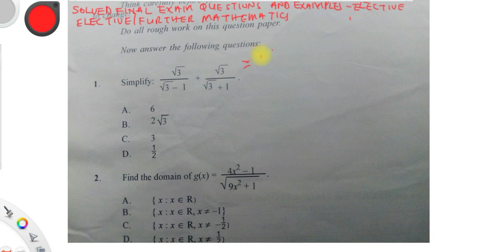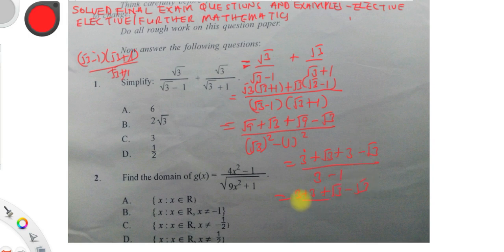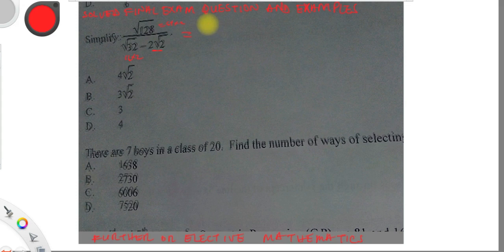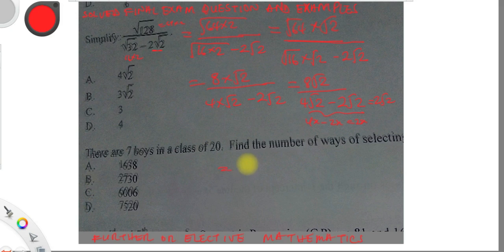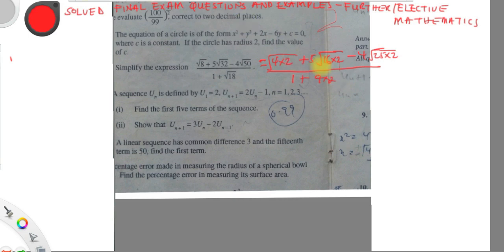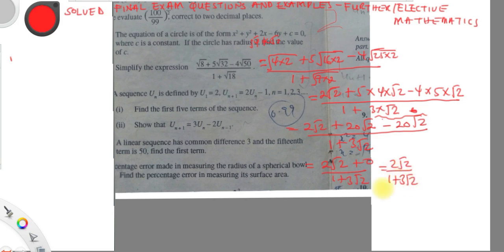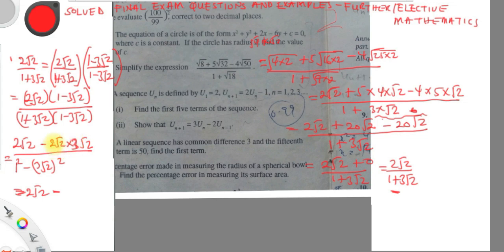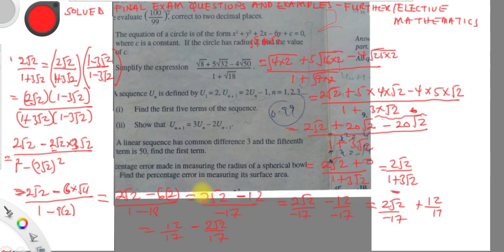SURDS - Solved Final Exam Questions and Examples (Elective/Further Maths)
SURDS - Solved Final Exam Questions and Examples (Elective/Further Mathematics(Maths))

Having fully covered the topic of surds with understanding, we have to solve
uncountable final exam questions and examples in order to have full control
and wisdom to correctly solve every question on Surds in our Final Examination.
In this series of videos, we solve (WASSCE) Final Exam Question in Elective/Further Mathematics
(Maths) so that we can develop the needed skills and strategies that will enable us solve every
question we come across in our final exams and come out with excellent grades.

As we saw in the previous videos, this channel is unique because it is
The Playlist on the Topic itself and Playlist on Solved Final Exam Question and Examples.
Please, click on the Playlists to watch the lessons by clicking
on the link: